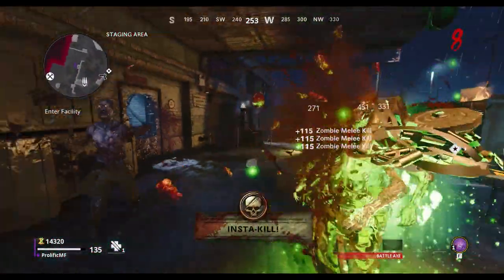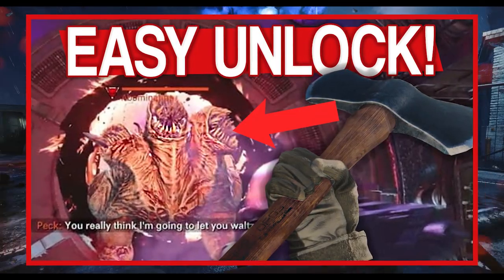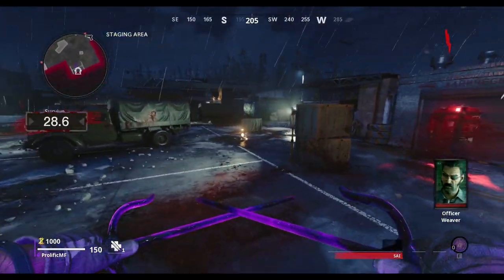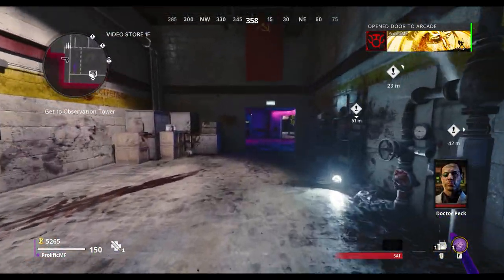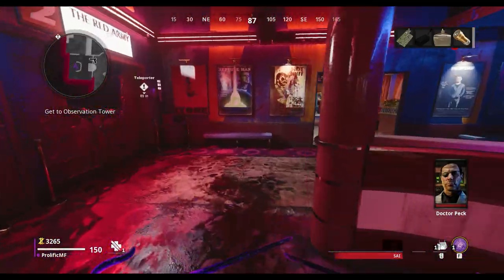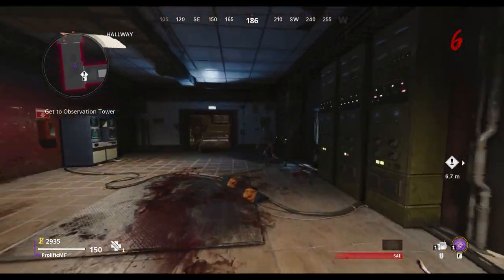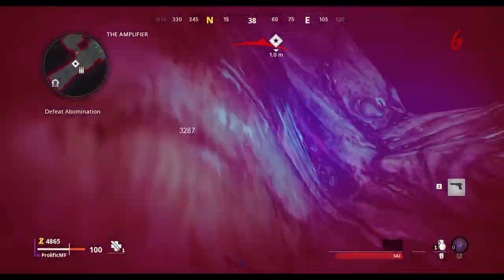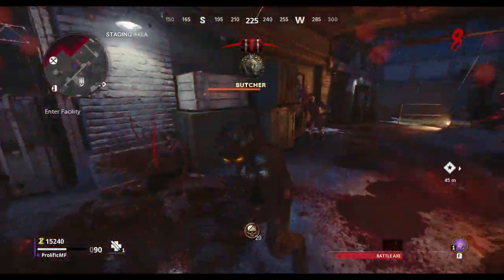How to Easily Unlock the Battle Axe in Cold War Zombies! (Battle Axe Unlock Cold War Zombies)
In this video we’re going to take a look at how to easily unlock the Battle Axe in Cold War Zombies

Like with most DLC weapons in order to get this unlocked you need to complete a challenge, In Zombies that challenge is while using a primary melee weapon, Kill 10 Abominations.

Find others to play with or just come shoot the shit in the Covert Discord Server